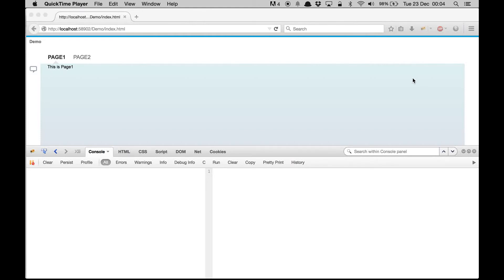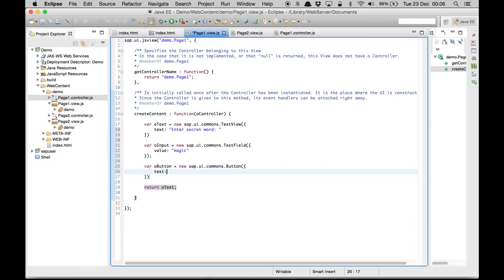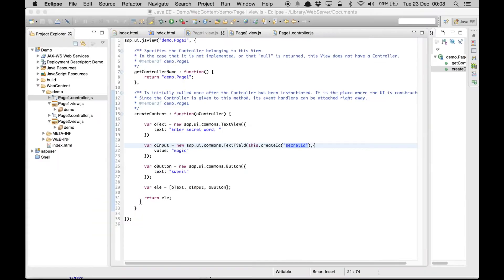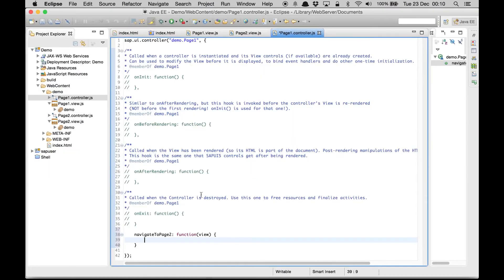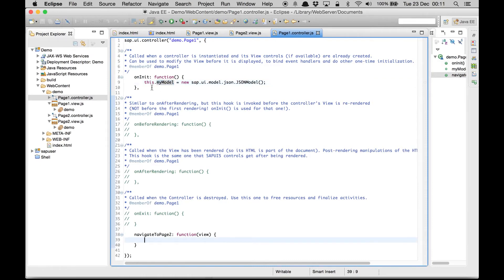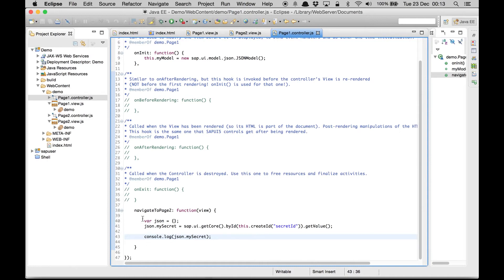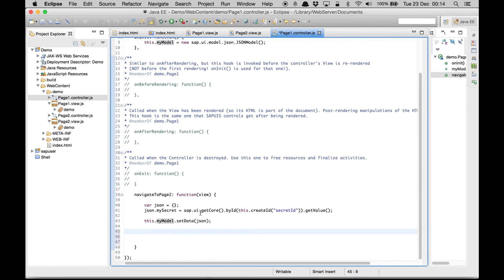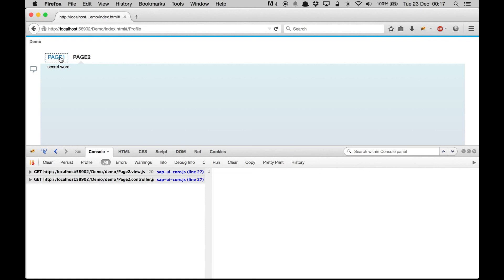SAPUI5 - Passing parameters between views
This demo explains how to pass parameters from one view to another view.